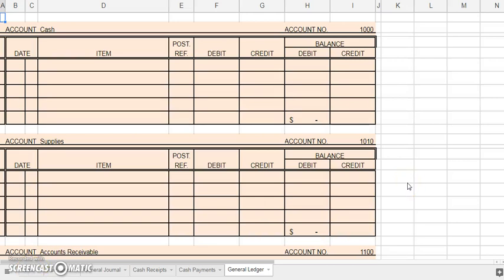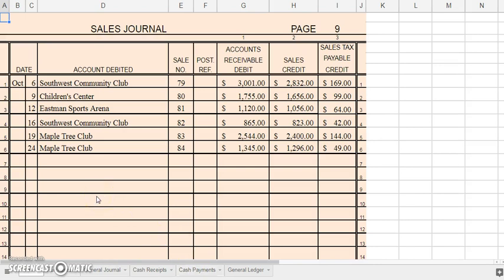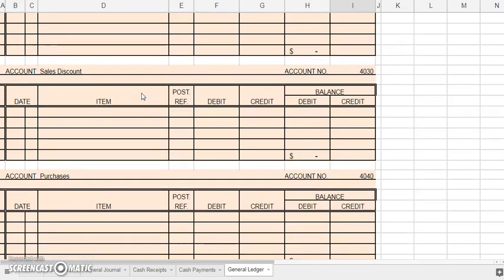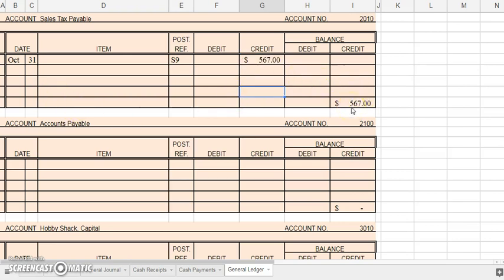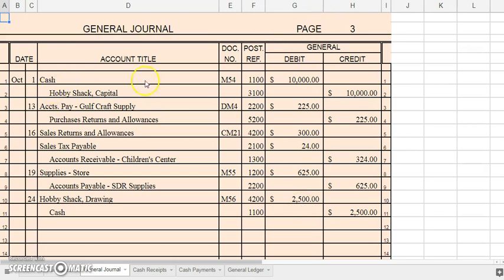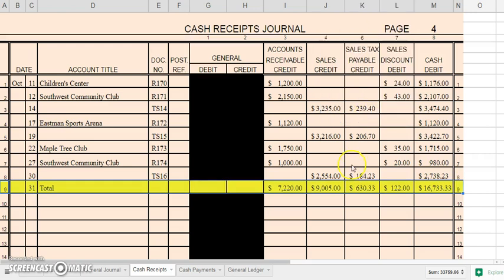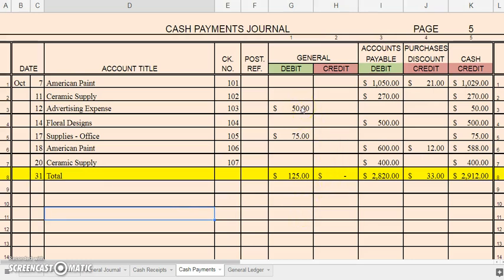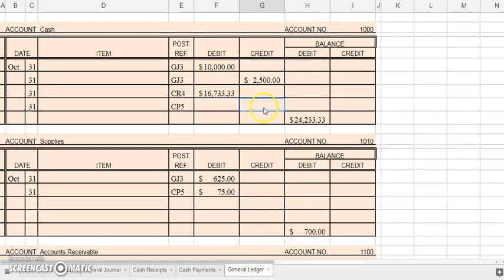Recording transactions from Special Journals into General Ledger